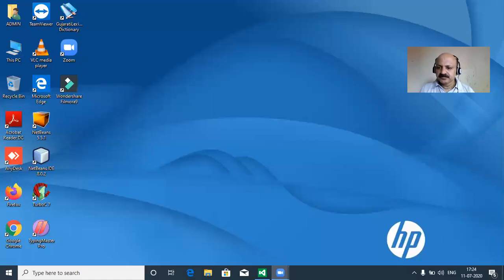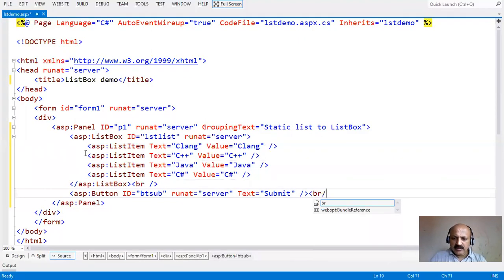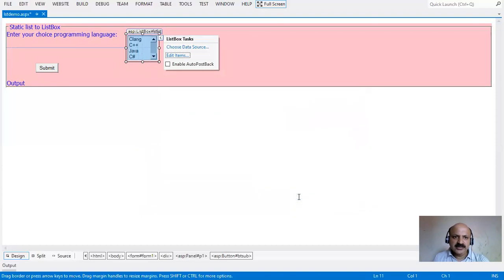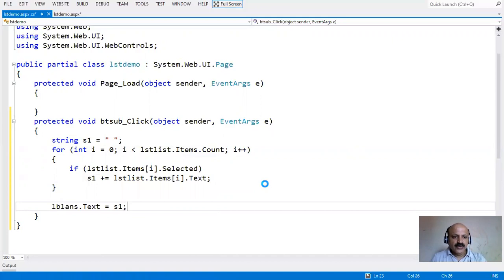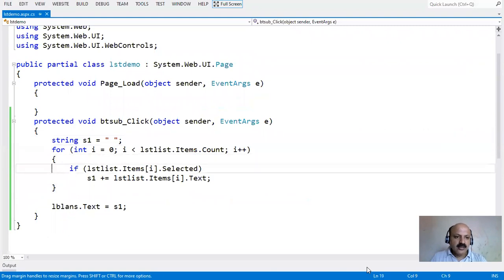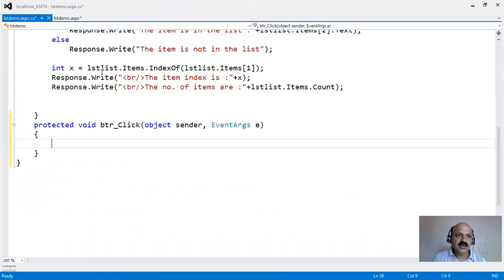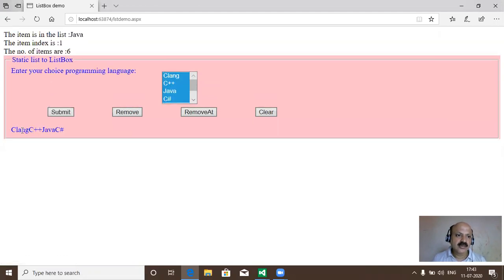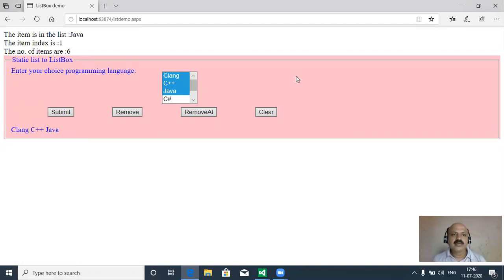ListBox Control in ASP.NET C#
How the ListBox control work in ASP.NET C#. In this video lecture you can learn two way static list provide to ListBox and take one one for loop and one if condition selected item can display in Label Text. Here use of ListBox properties like Items.Count, Items.Text , Items.Selected, SelectionMode and method like Contains, IndexOf, Remove, RemoveAt, Clear. Here you can also learn How single item and multiple items selected in ListBox? Thus, in this video lecture step by step very easy way you can learn ListBox group control in ASP.NET C#.